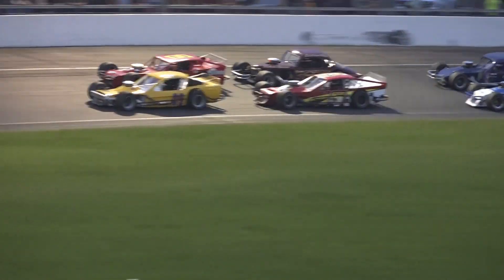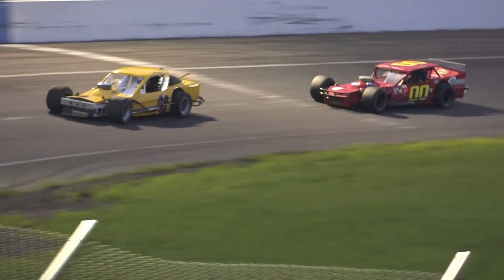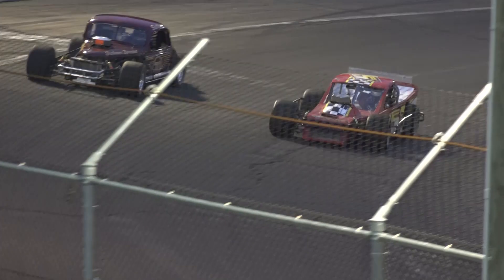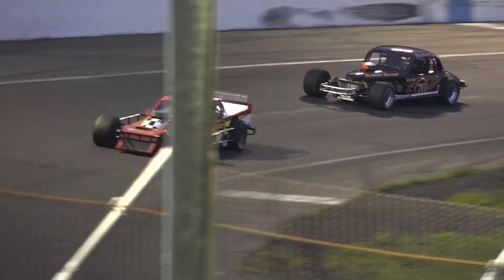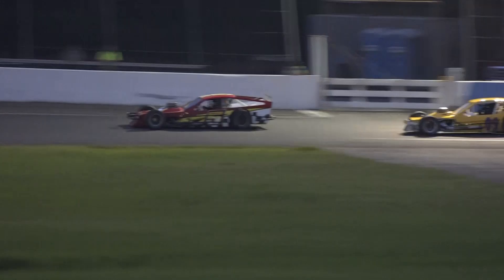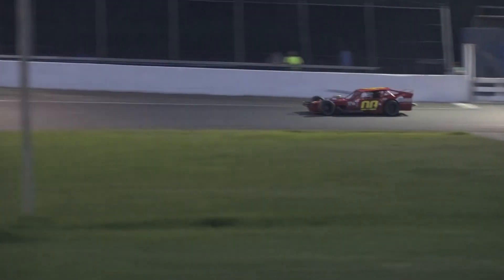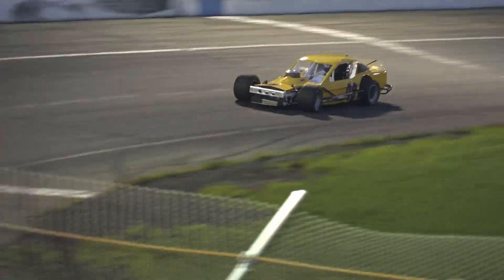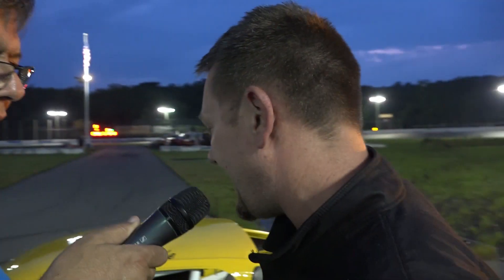Waterford-07/19/2023-American Vintage Modifieds